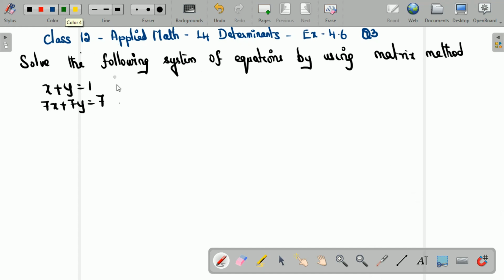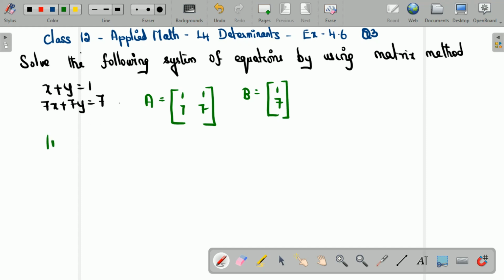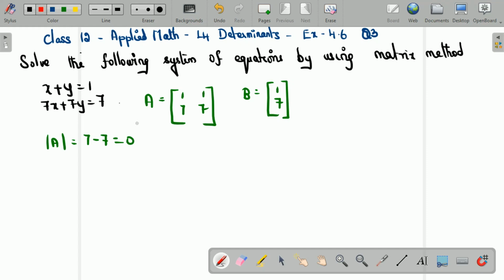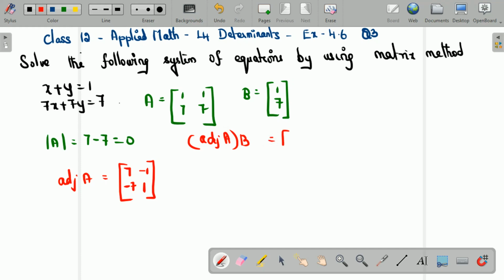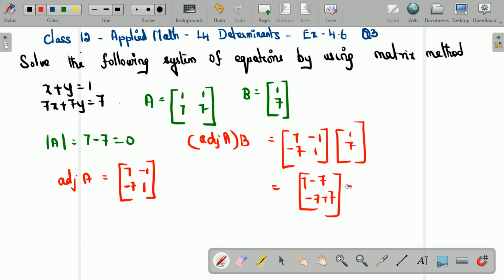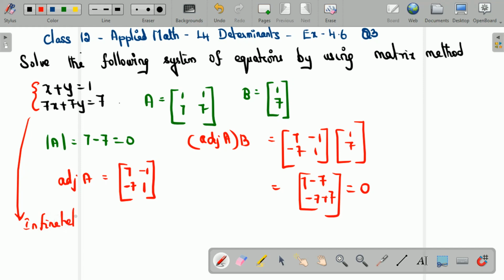Class 12 - Applied Math - ML Aggarwal - L4 Determinants- Ex 4.6 Q3 maths